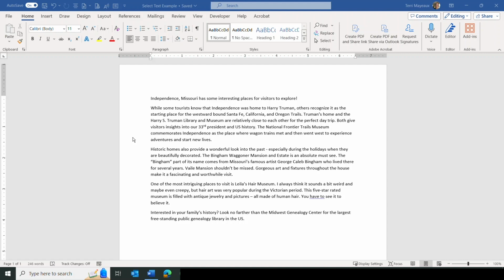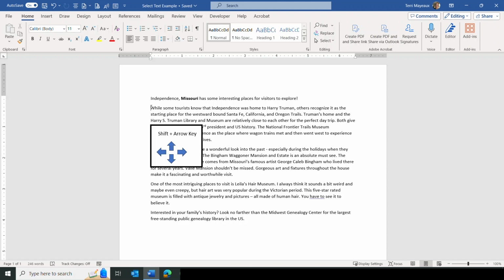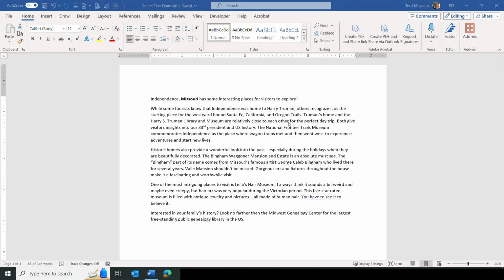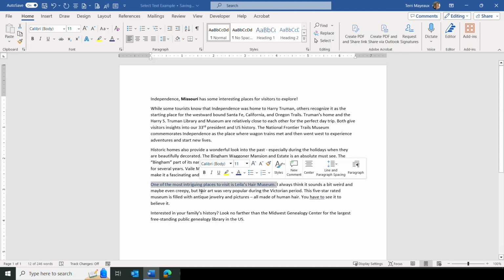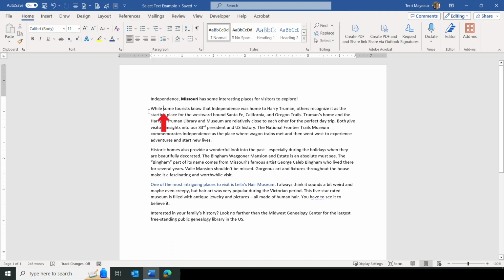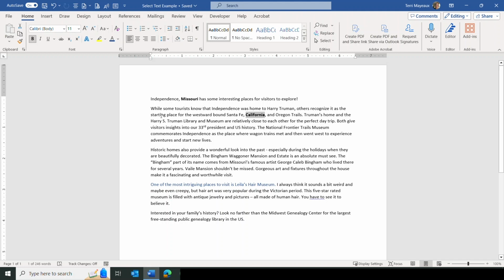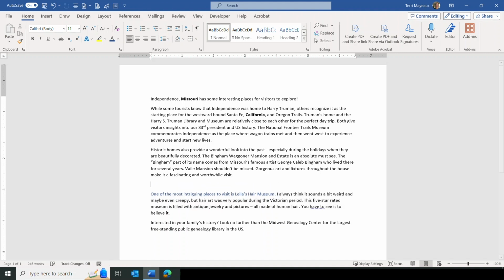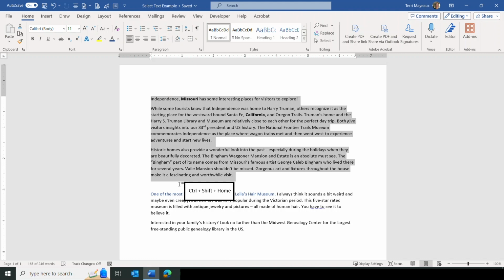Word Basics - Selecting Text Shortcuts | Technology Education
There are all sorts of ways to easily - and quickly - select text in a document. Learn how to work in documents more effectively. For adults.